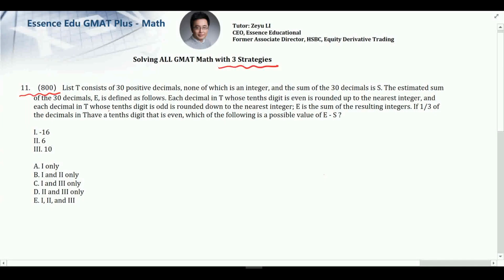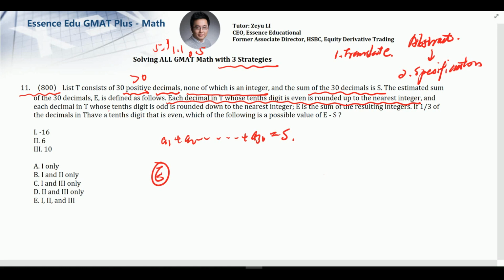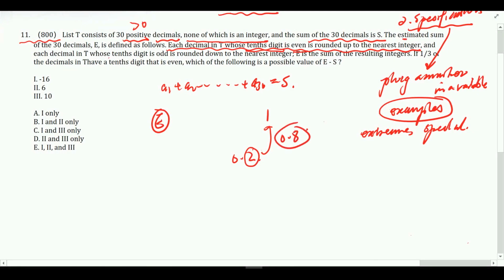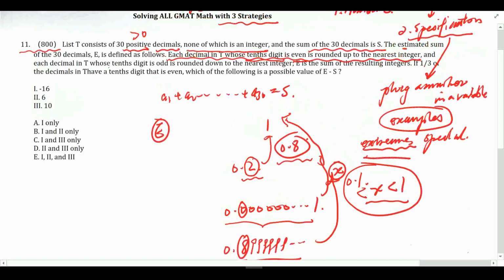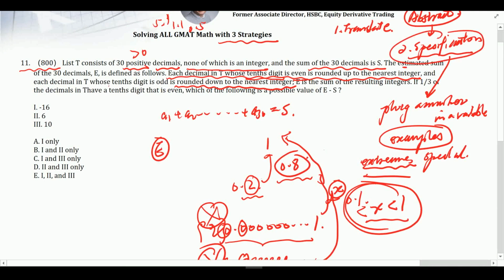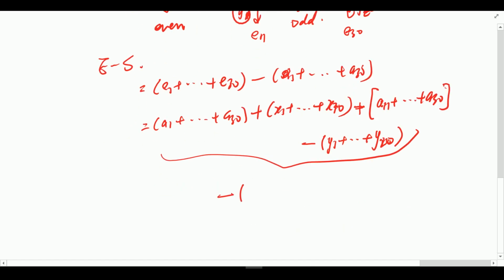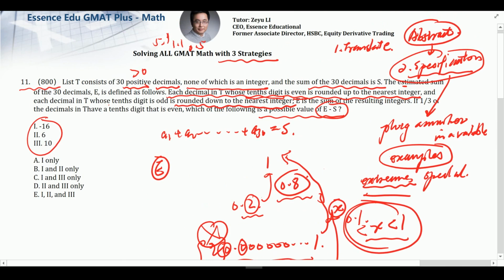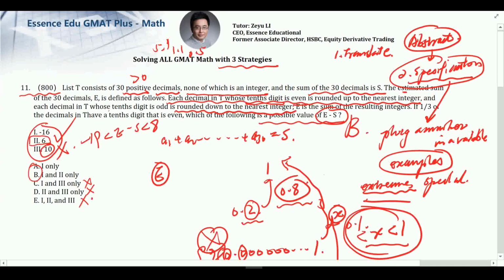Solve 100% GMAT Math Questions using 3 strategies-5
Just cannot get 51 (the max score) in Math? No worry. We will tackle the most difficult GMAT Math questions here, for example, those in Set, Counting Method, and Probability. More importantly, 3 key thinking strategies, Translation, Specification, and Pay Attention to the Purpose, will be explained to help you solve all GMAT math questions. Then we will show you also how to apply them in realistic questions, especially questions you have never seen before.